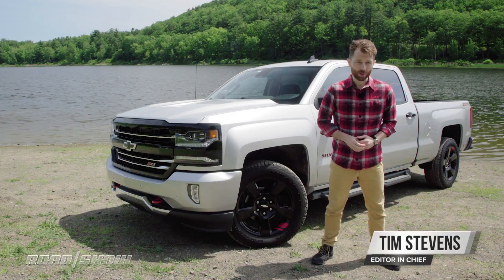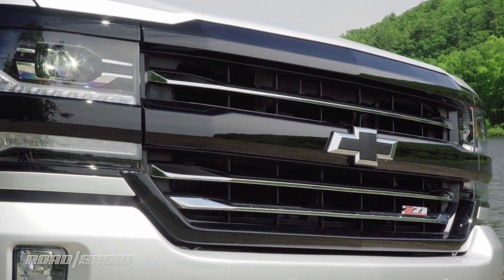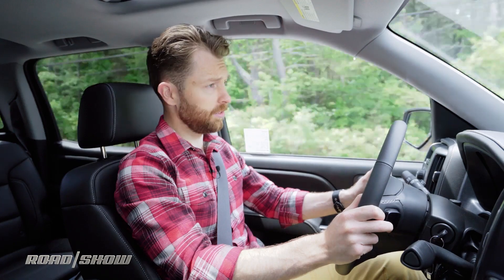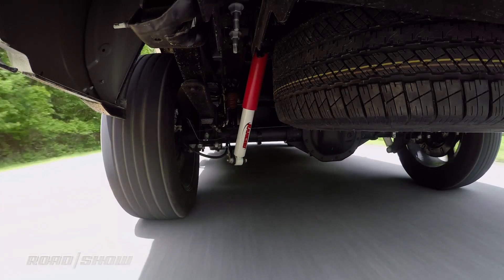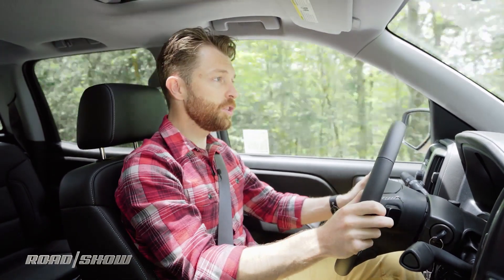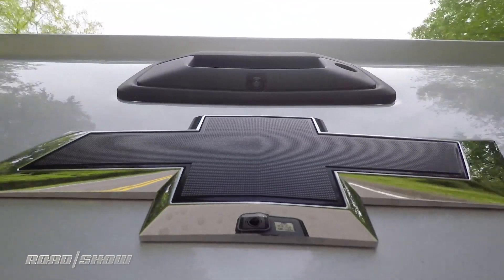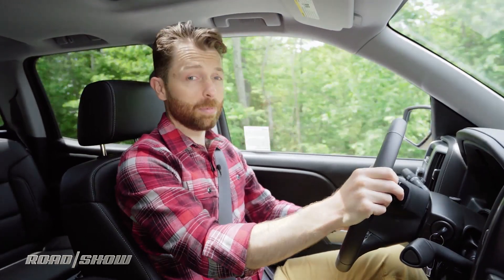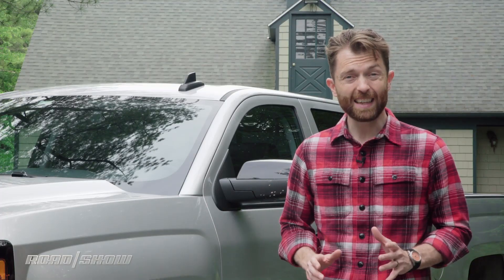Chevy Silverado 1500 Z71 won't sweat the job or the commute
If you're looking for great capabilities and class-leading on-road manners, you're looking for a Silverado.

RV17STACK